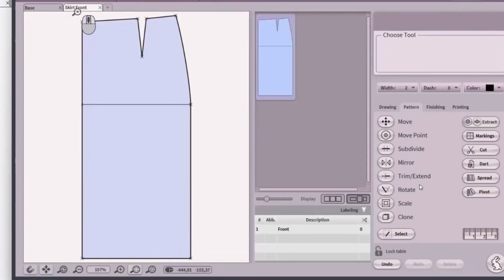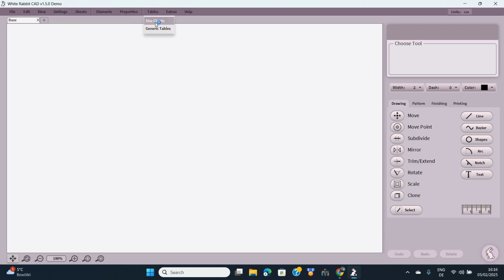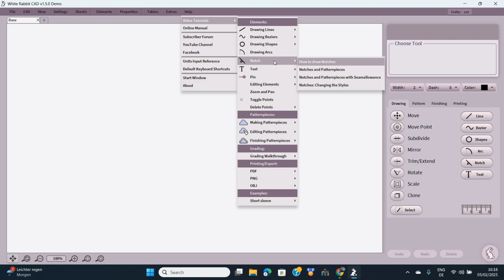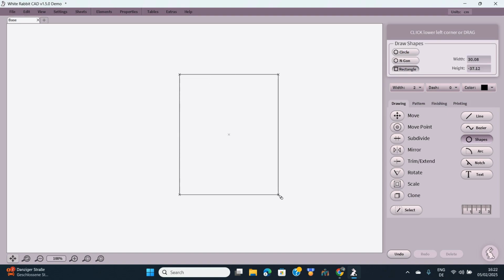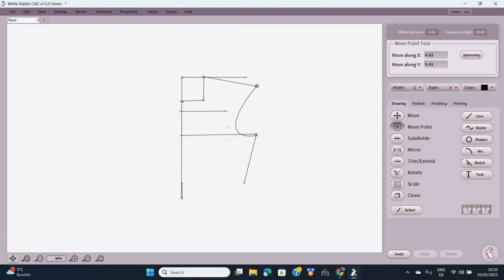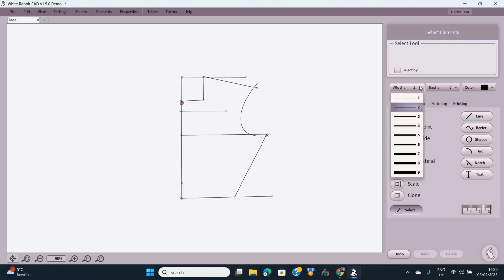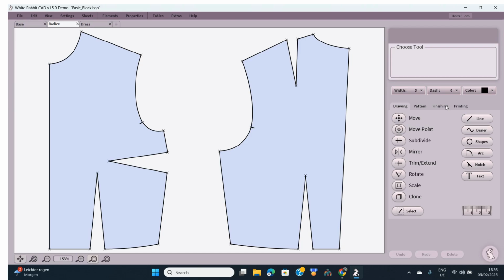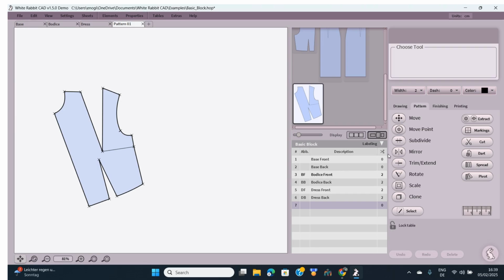HOW TO USE WHITE RABBIT CAD PATTERN DRAFTING TOOLS/EASY TO USE CAD PATTERN DRAFTING SOFTWARE:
This video is all about HOW TO USE WHITE RABBIT CAD PATTERN DRAFTING TOOLS